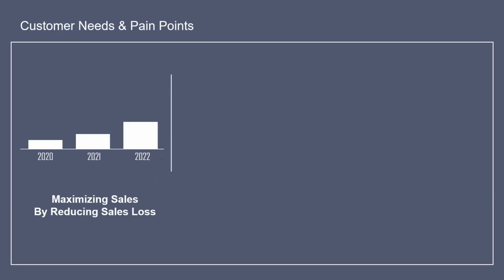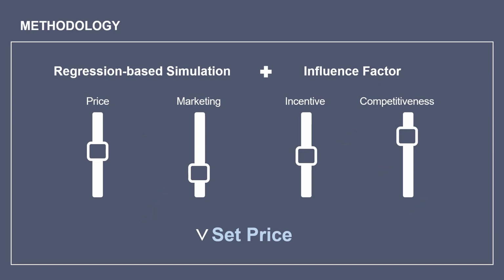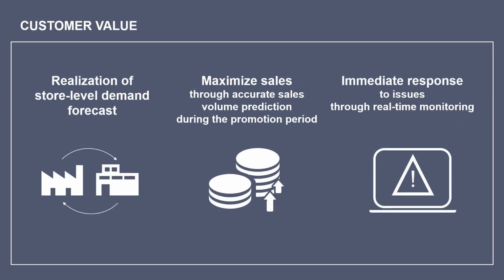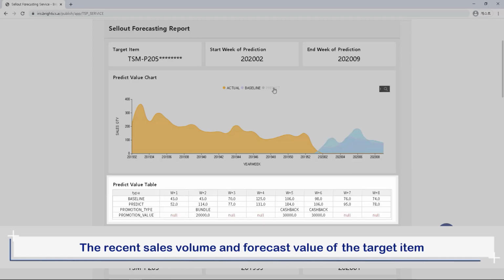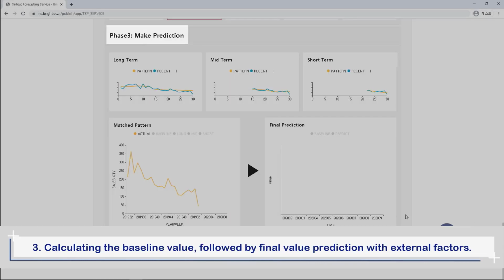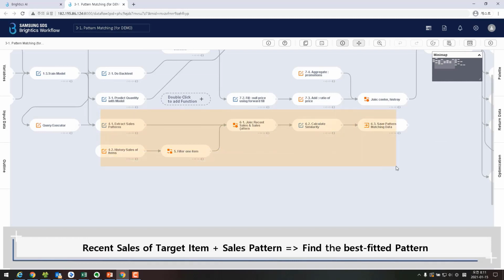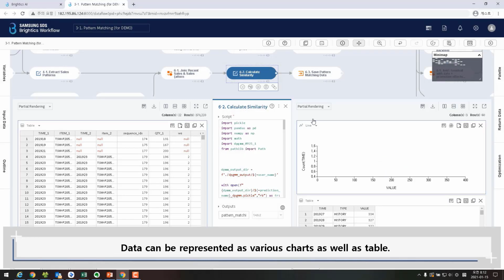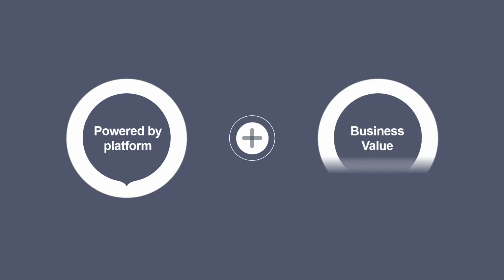Brightics TSP(Time-Series Prediction: 시계열 예측) Service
[ENG] Introducing TSP Service, a general-purpose time series prediction service based on Brightics AI. You can accurately predict the future by learning short/medium/long-term change patterns from past time series data.

[KOR] Brightics AI 기반의 범용적 시계열 예측 서비스인 TSP Service 를 소개합니다. 과거 시계열 데이터로부터 단기/중기/장기 변화 패턴을 학습하여, 미래를 정확하게 예측할 수 있습니다.